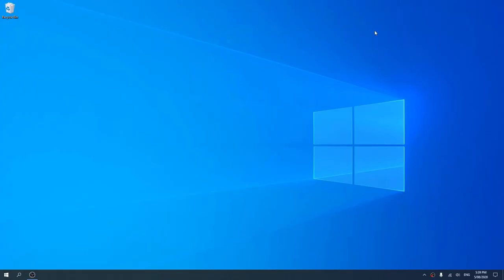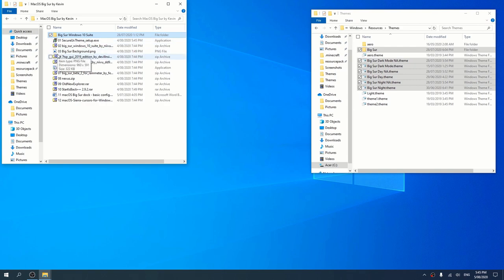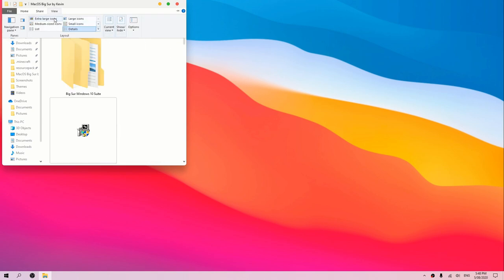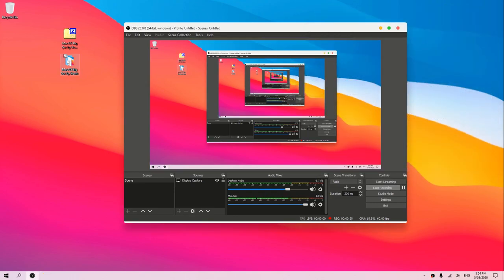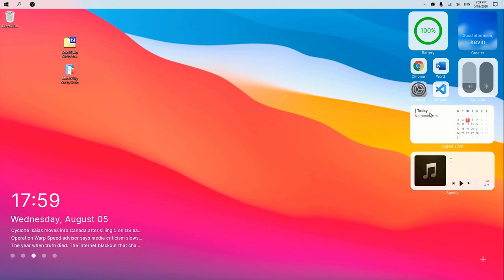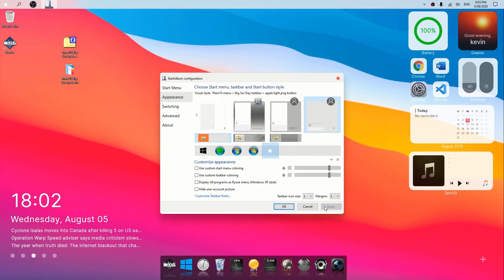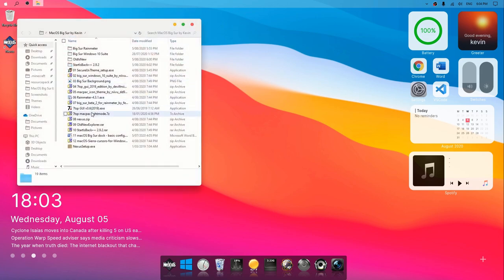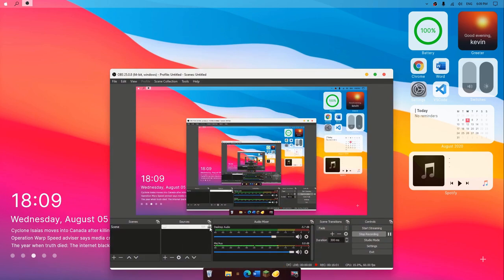How to make Windows 10 look like macOS Big Sur!